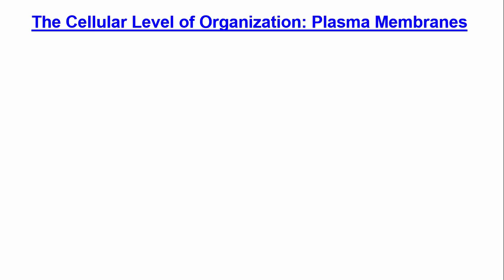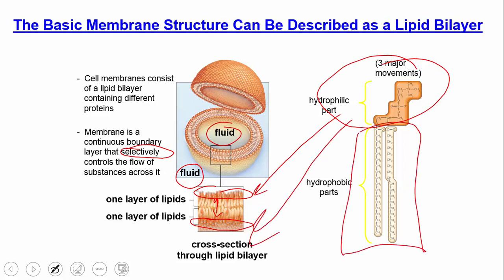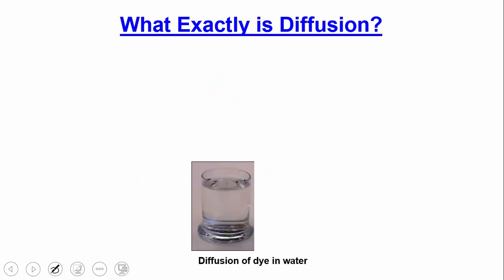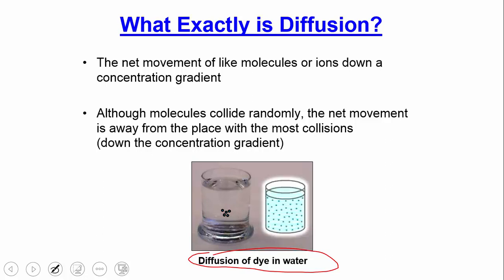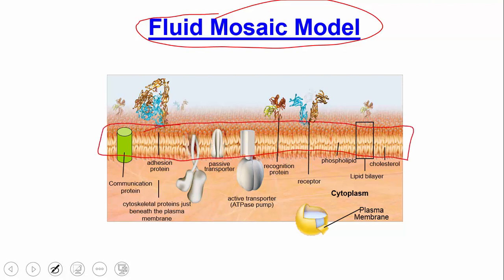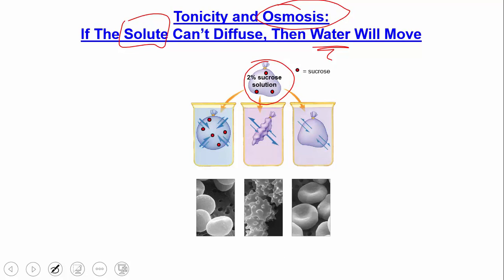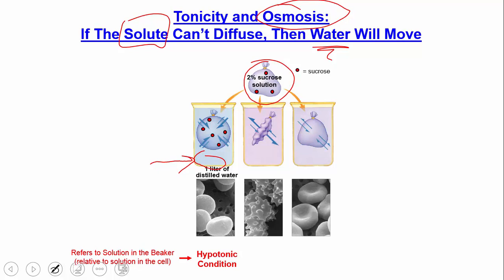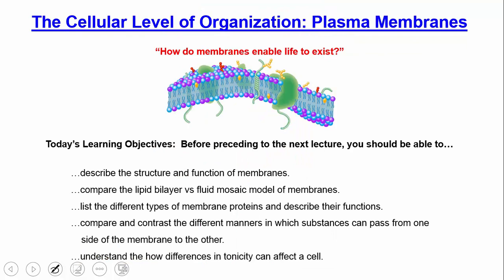Cellular Level of Organization: Plasma Membrane